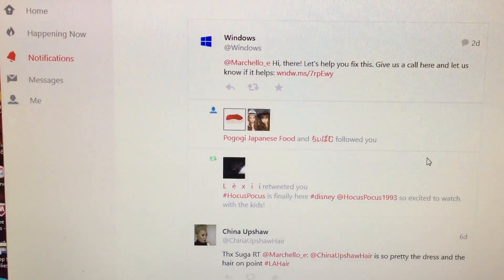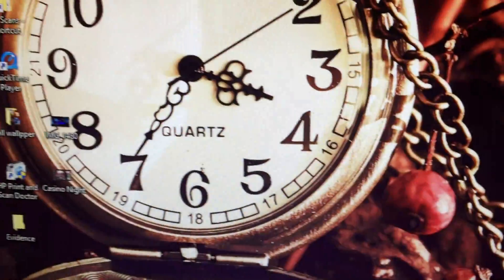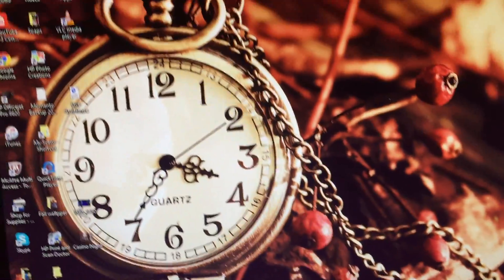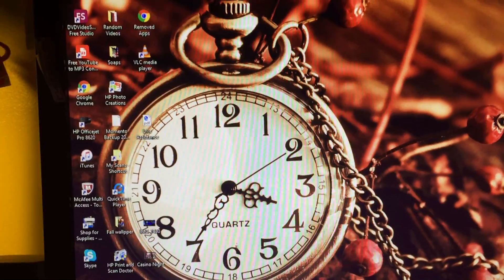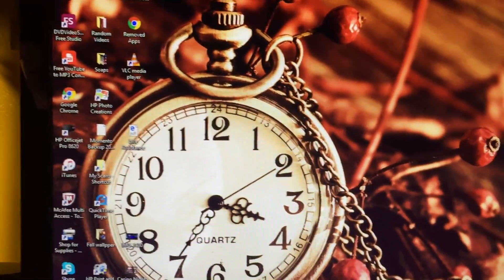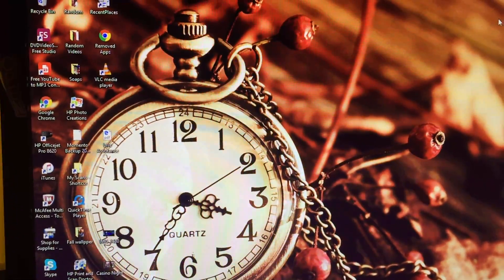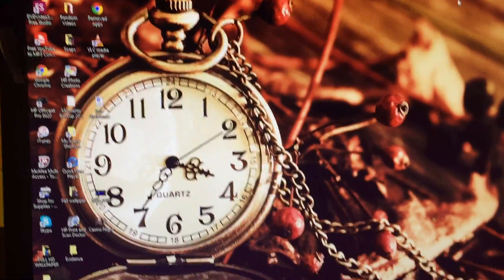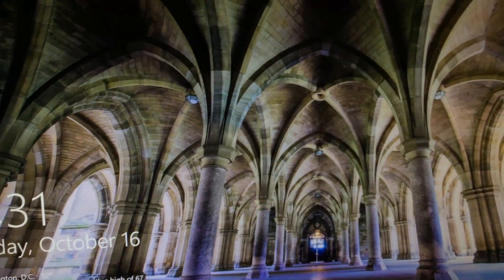Windows 10 Lock Screen Bug (Resolved)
I am still having the issue with the lock screen this is the second video I make. I am going to call the Windows Technician  as I was instructed in Twitter when I spoke to someone on there. Whenever a Windows tech takes remote access to my computer it does not work so this is my proof.

The time of this video: 2:30AM
The date of this video: 10/26/15

If you have this same issue please comment and share this video so I may show Windows Tech Support that I am not crazy and the only one going thru this issue.

My experience  with windows tech support via telephone (Windows Fourm)